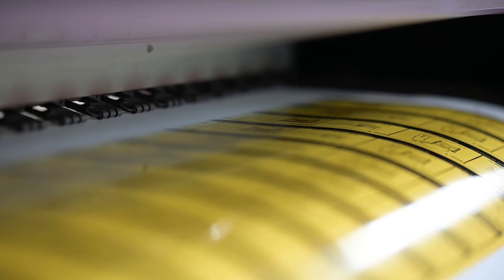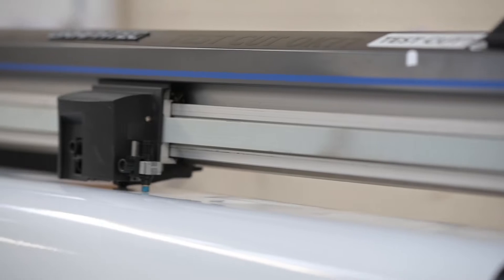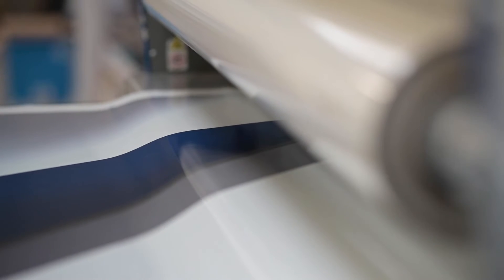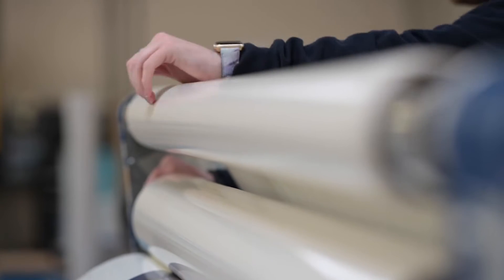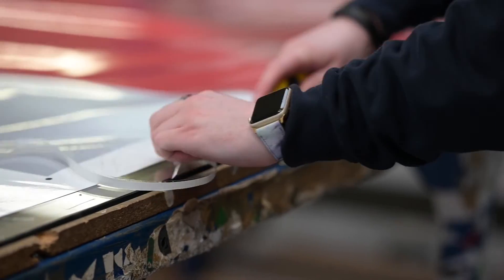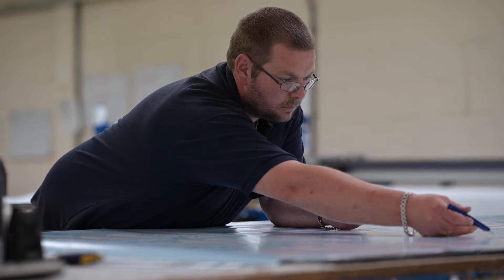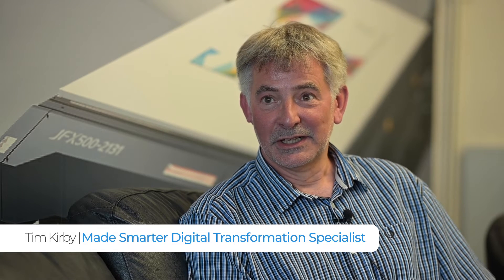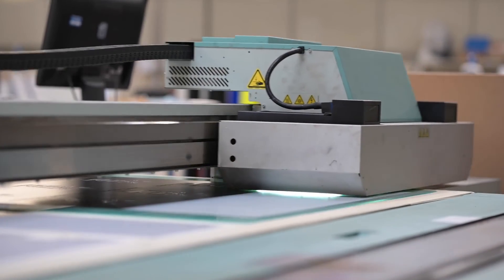Logoshack- A Made Smarter West Midlands Case study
Made Smarter West Midlands- Proud to help support Logoshack introduce digital technology to their business